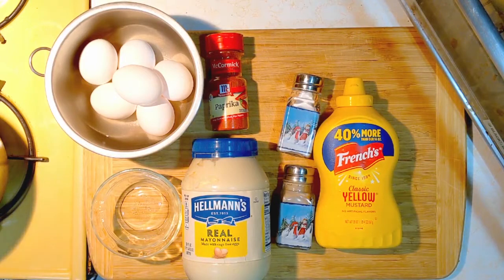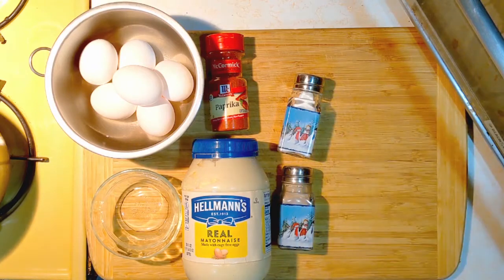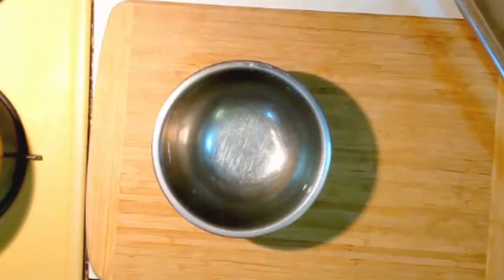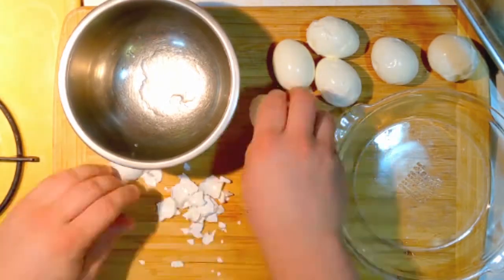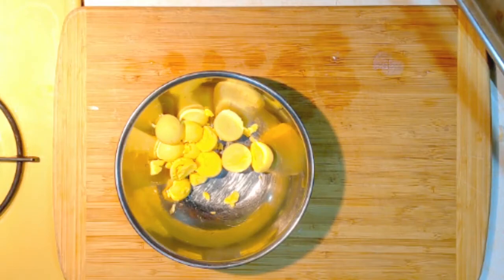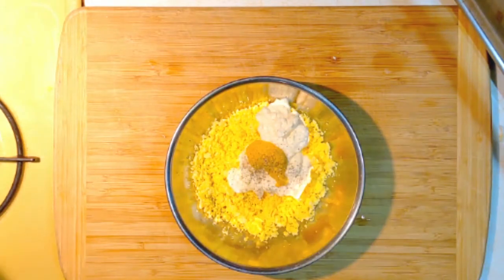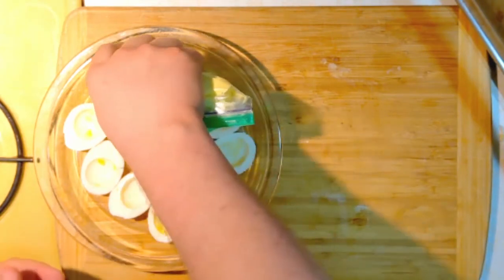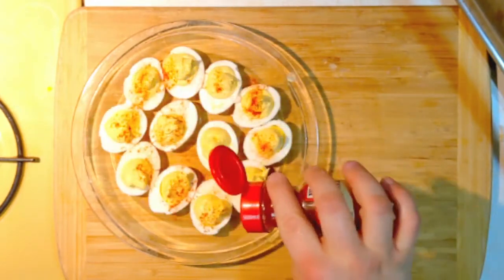What's Cookin', Carroll County?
This week our recipe is for a great party snack, deviled eggs! I always loved these as a kid, and I remember being shocked the first time I made them and realized just how easy these tasty treats are.

Deviled Eggs
Ingredients:
6 large eggs
3-4 tbsp. mayonnaise
1 tsp. mustard
1 tsp. pickle juice
Salt
Pepper
Paprika

Steps:
1. First, we hard-boil the eggs. In a pot, submerge your eggs in enough water they are at least 1 inch below the surfaceand bring the water to a boil.
2. Once boiling, turn the heat off entirely and cover the pot, allow to sit for 10-12 minutes.
3. Remove the eggs and immediately put in a bowl of ice-cold water. Let sit for 15-20 minutes, until eggs are completely cool.
4. Remove the shells and cut lengthwise, then remove all the yolks, placing them into a bowl and the egg whites to the side.
5. Smash the egg yolks with a fork, then add the mayonnaise, the mustard, the pickle juice and the salt and pepper. Try to add less mayonnaise then necessary at first, adding more until the filling looks right. Mix thoroughly
6. Fill egg whites back up with your filling. A fun way to do this is to fill a sandwich bag with the mixture, cut off a corner, then squeeze the filling into the eggs!
7. Sprinkle with paprika and serve!